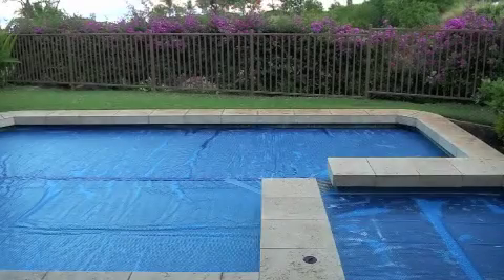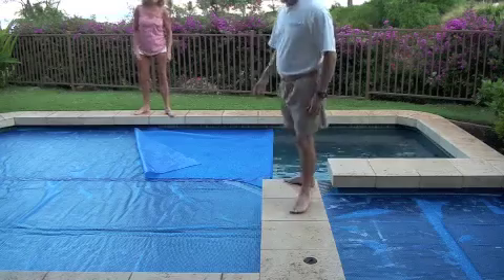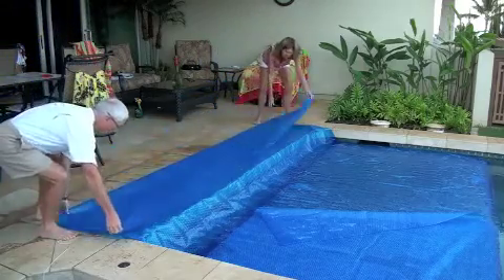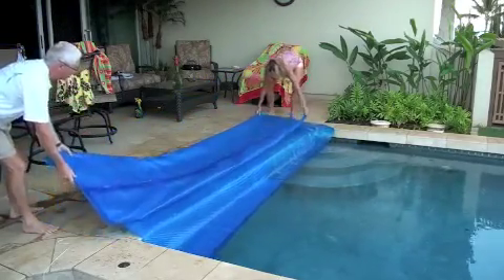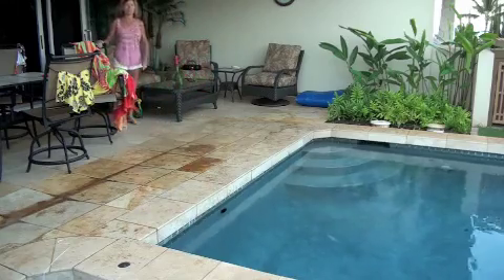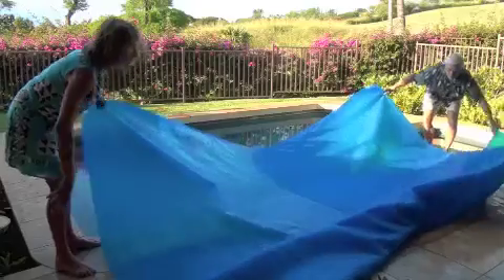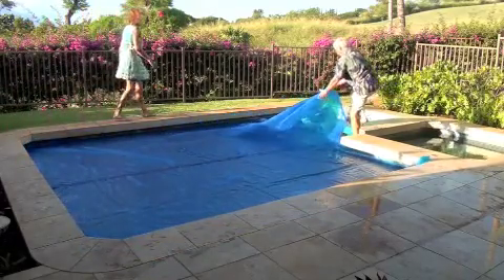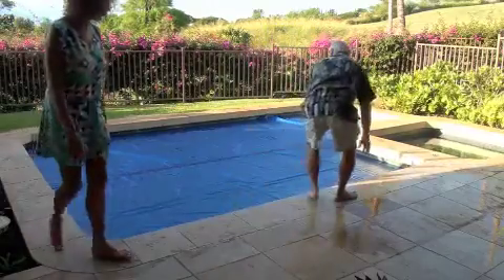Pool Cover Demo